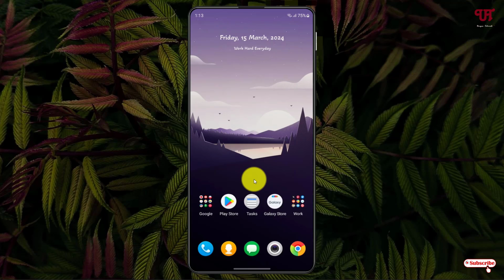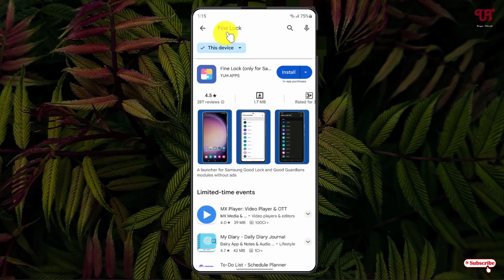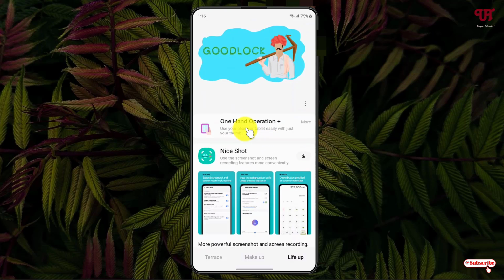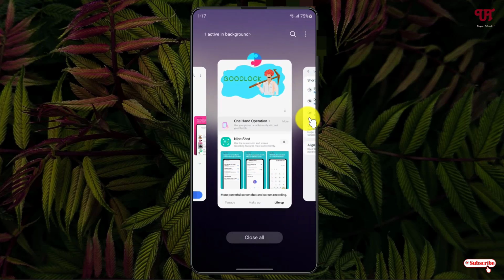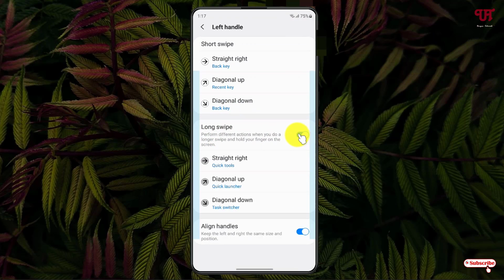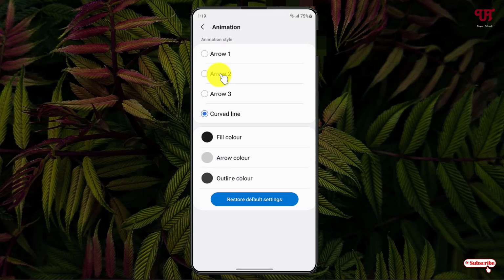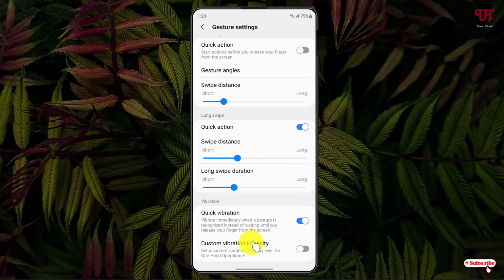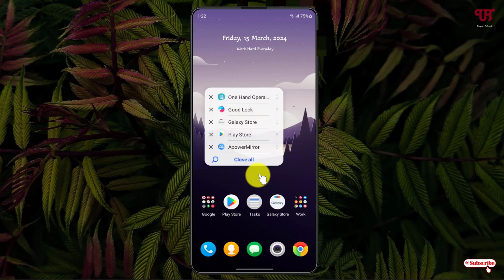How to Customize Left and Right Swipe Gestures to perform various functions in Samsung smartphones ?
This video tutorial is all about How to Customize Left and Right Swipe Gestures to perform various functions in Samsung smartphones.